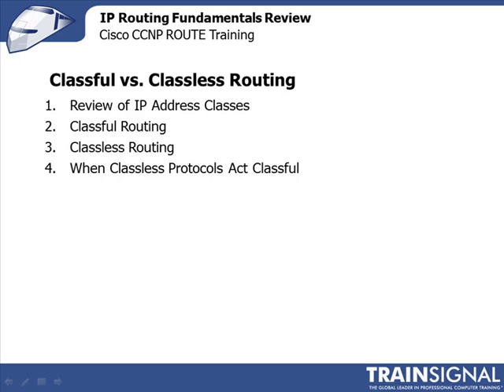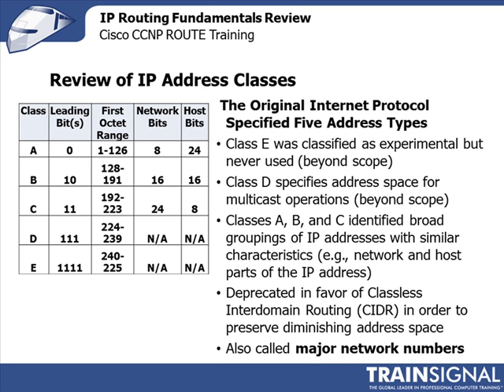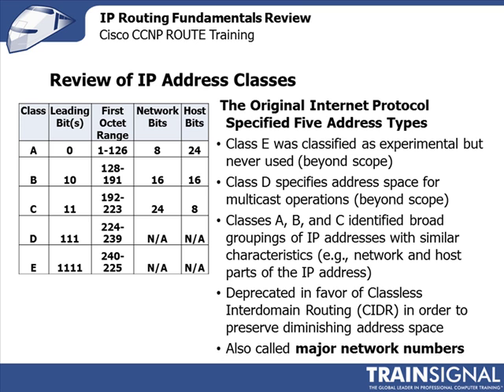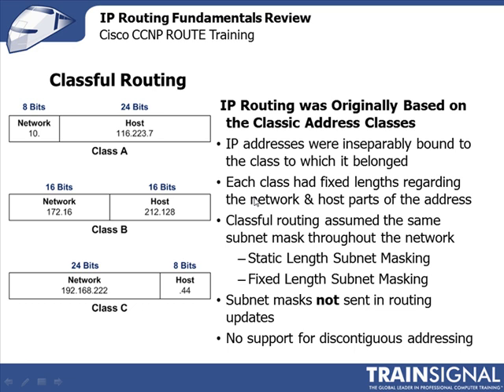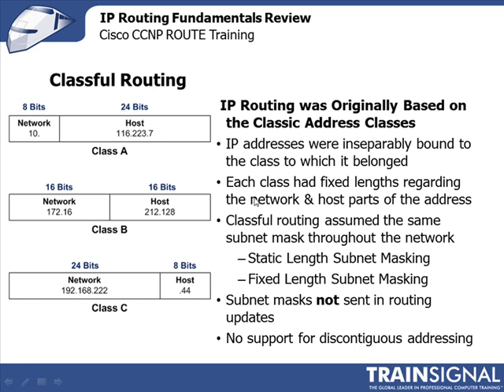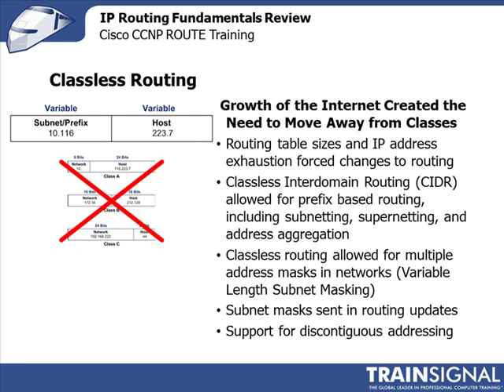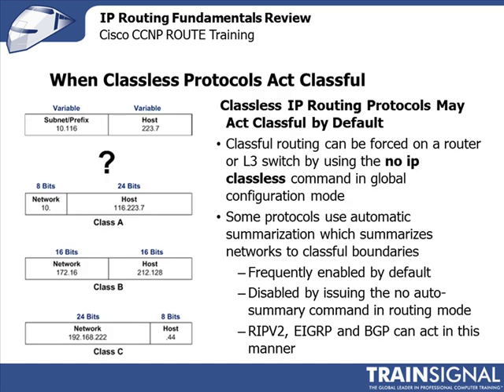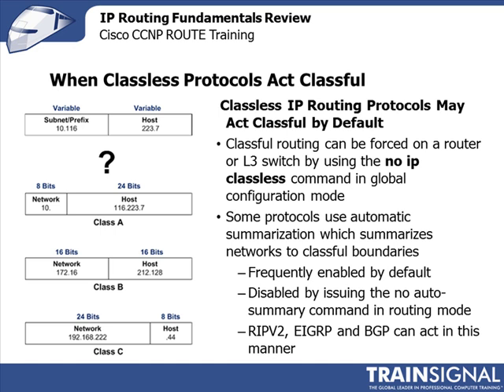Classful and Classless Routing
In this demo from Pluralsight's CCNP ROUTE course, Joe Rinehart discusses the differences between Classful and Classless routing in the realm of CCNP and network admins.